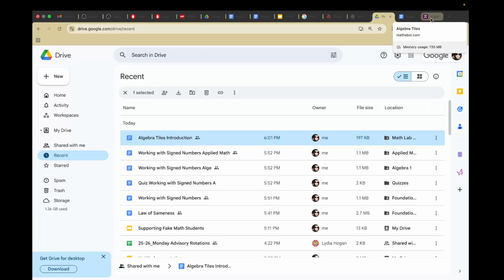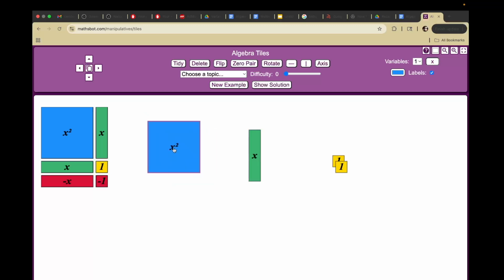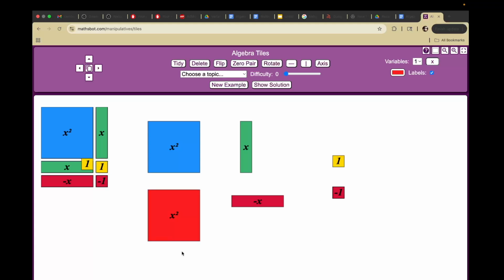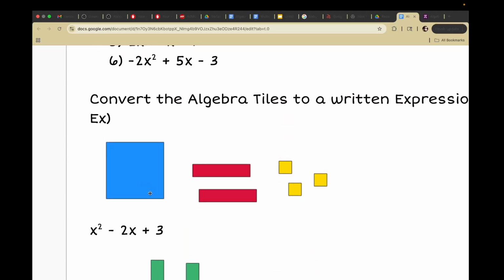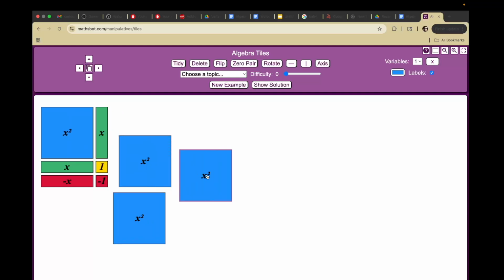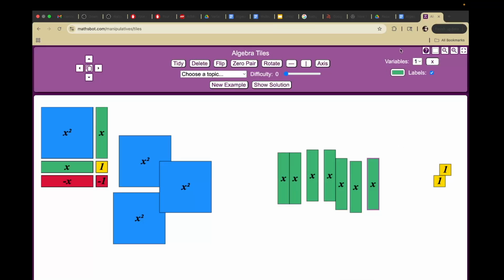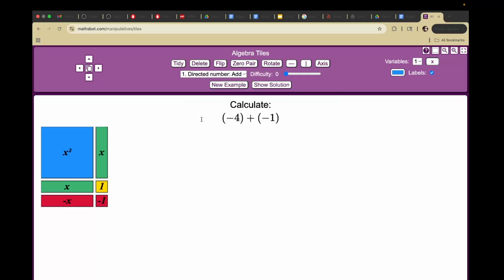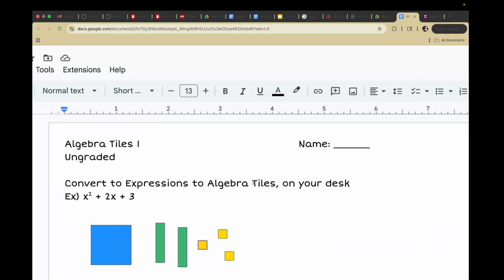Algebra Tiles 1 Video Lecture